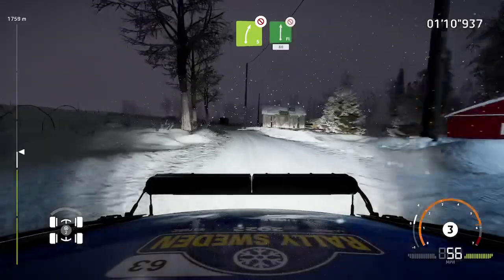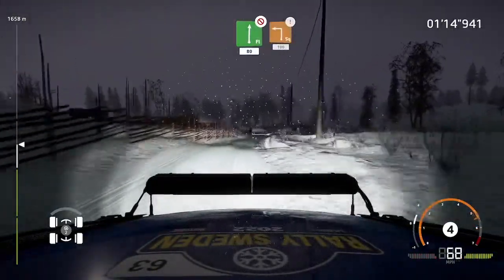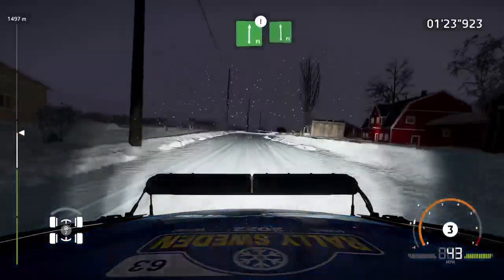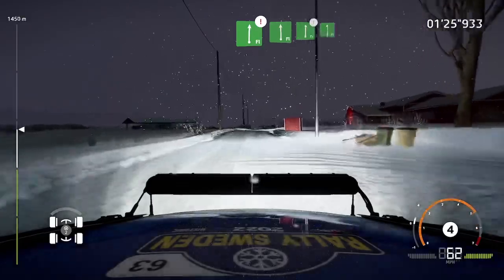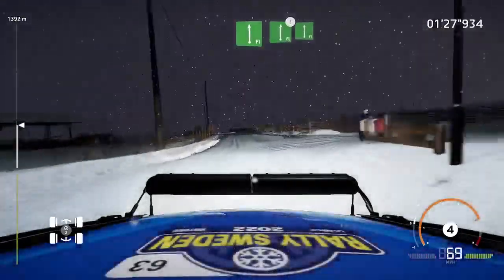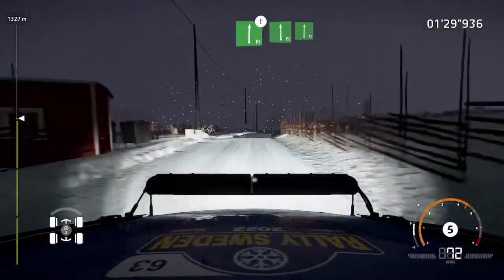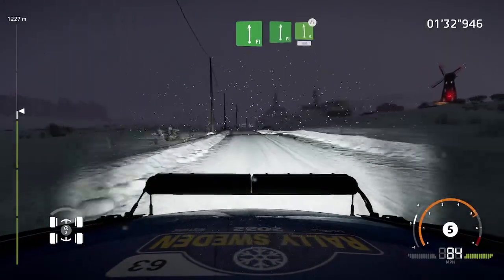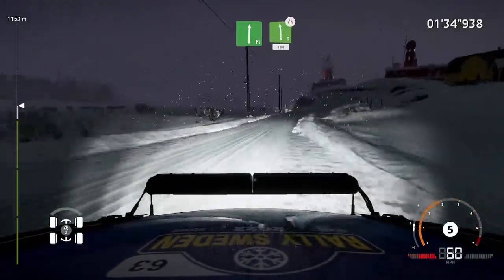WRC Generations Rally Sweden Shakedown